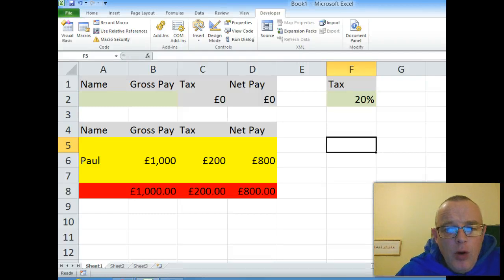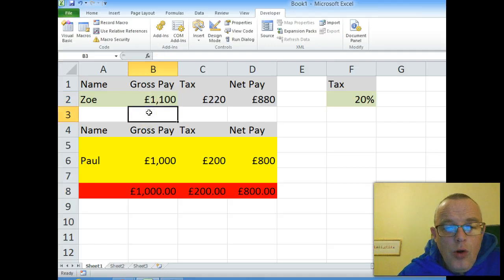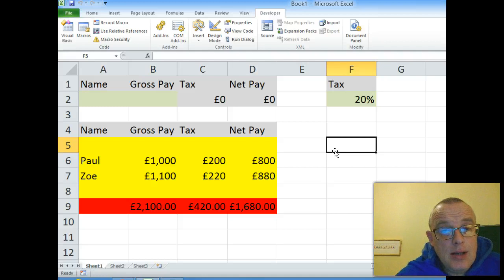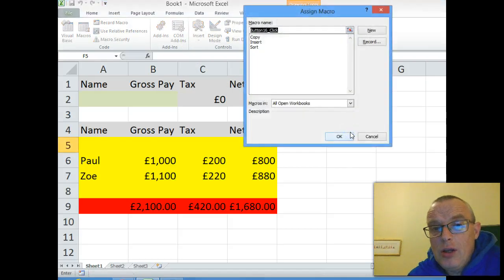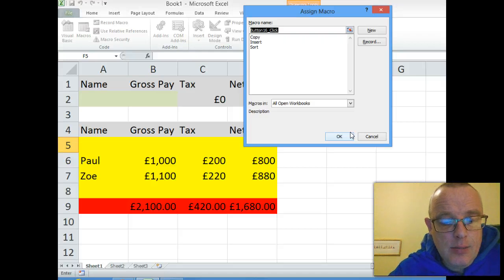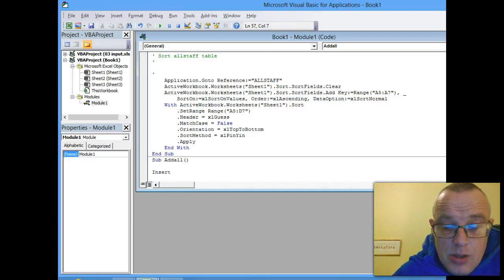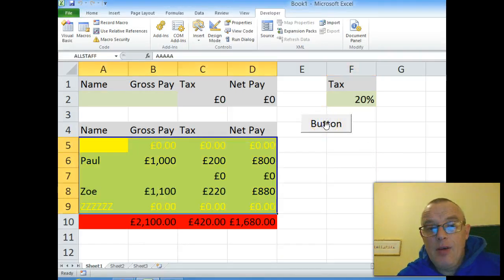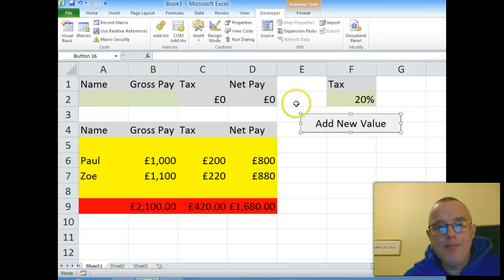3.Creating a Button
Creating a buttton